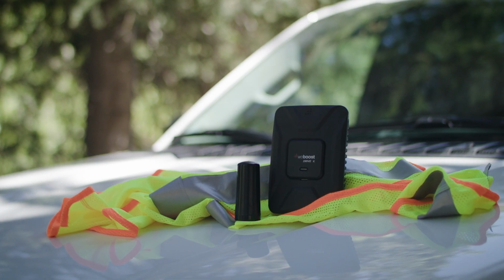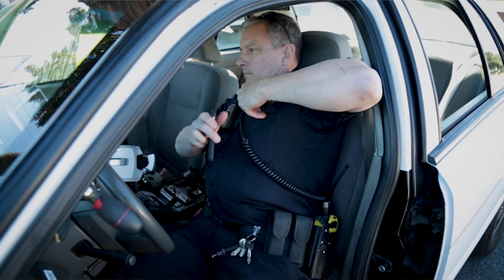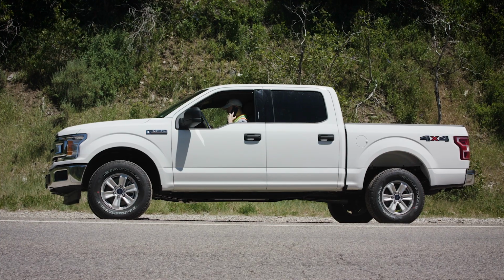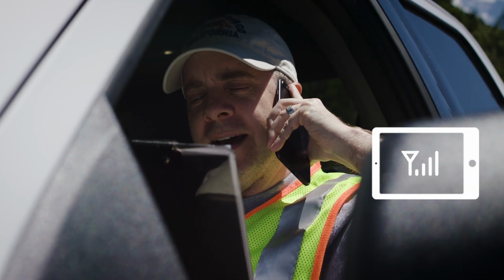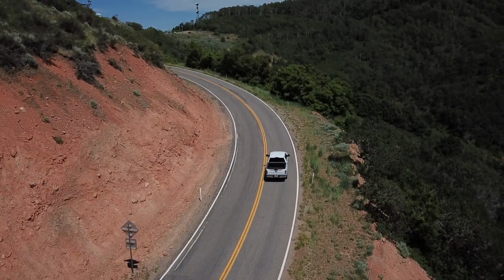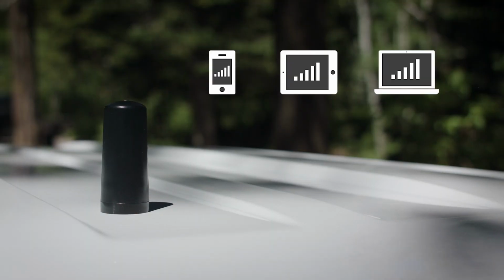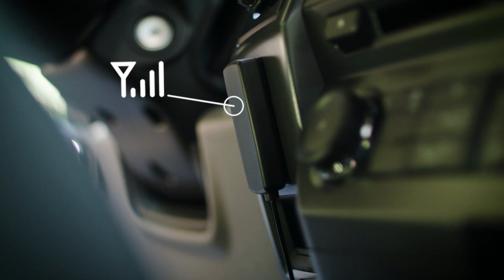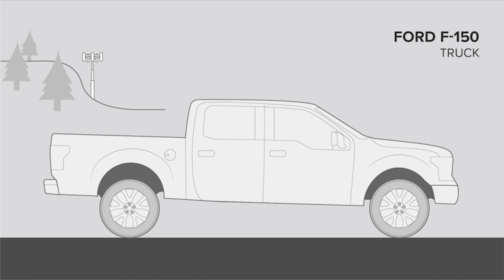Drive X Fleet - The Standard in Fleet Vehicle Cell Signal Boosters | weBoost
Introducing the Drive X Fleet commercial vehicle cell signal booster by weBoost. Designed for police cars and first responders, government or commercial vehicles, maintenance and delivery trucks, and other fleet vehicles, the Drive X Fleet is FCC-approved and compatible with all carrier networks in North America. Professionally installed with a powerful, permanently mounted NMO antenna, Drive X Fleet boosts cell signal to improve data speeds and end dropped calls for multiple users and devices simultaneously inside the fleet vehicle.

The weBoost Drive X Fleet also works with cellular-based fleet vehicle tracking devices to help dispatch or fleet managers to stay in better contact with drivers. Questions about purchasing multiple products for your vehicle fleet?